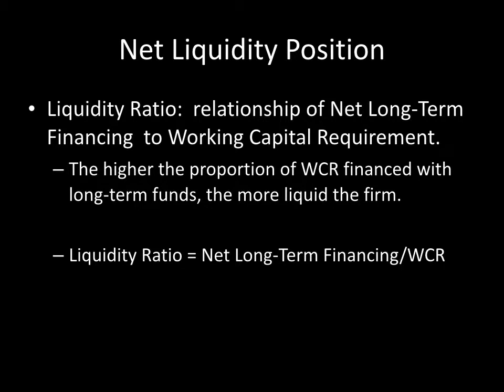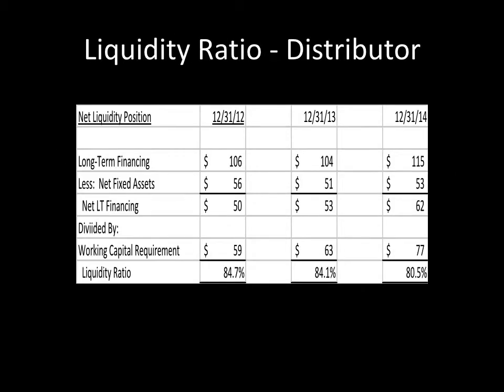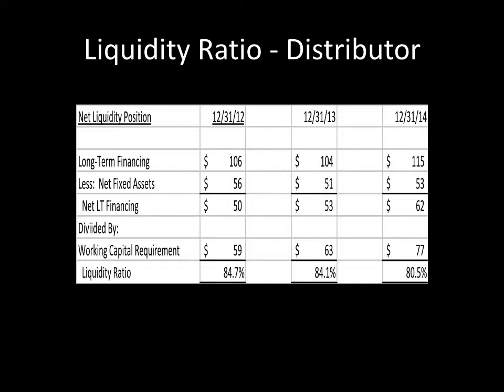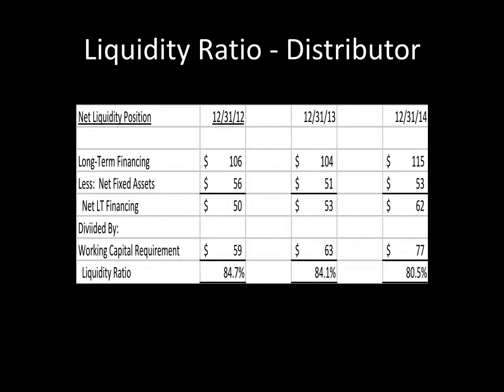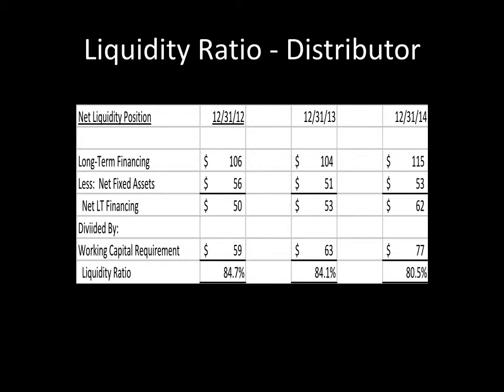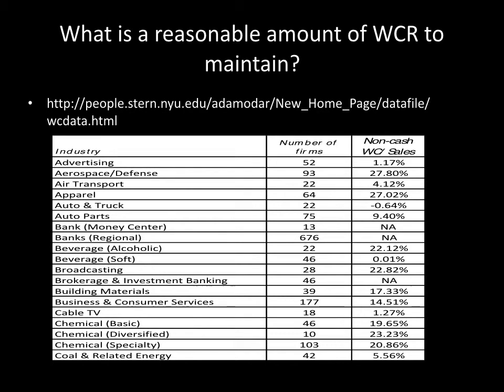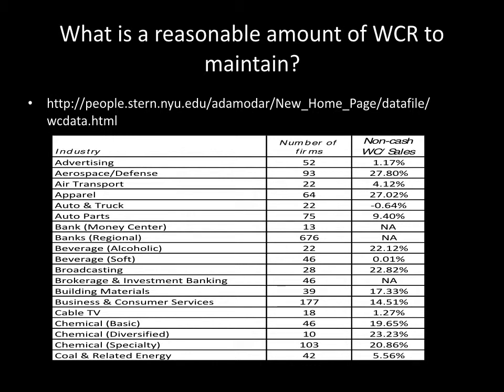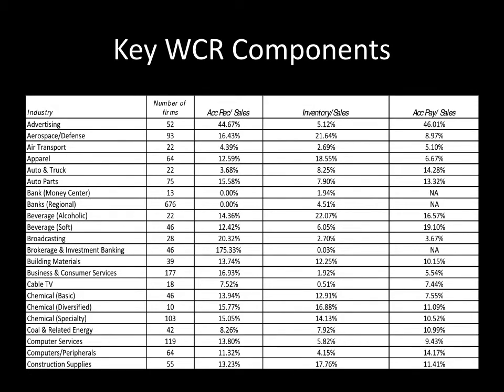CraftBeerFinance,NLPpt 3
A financial ratio to assist in managing cash flow and serve as a guide as how effective working capital and financing are being employed.